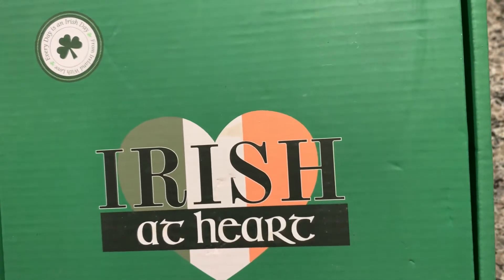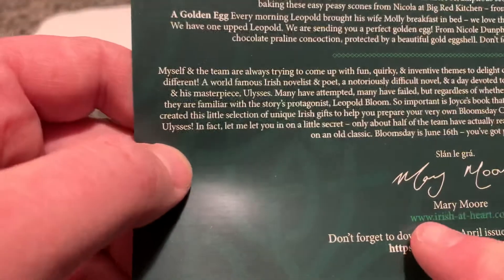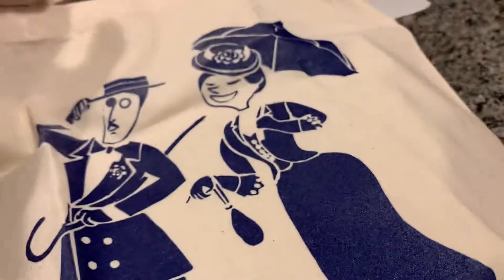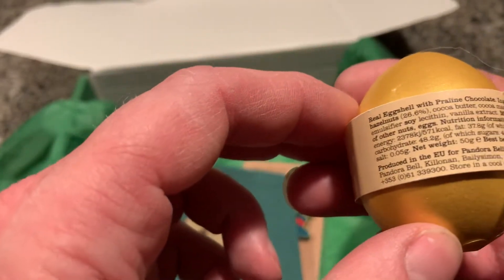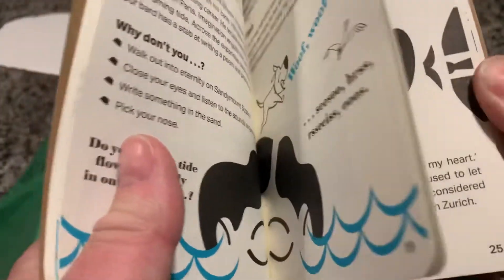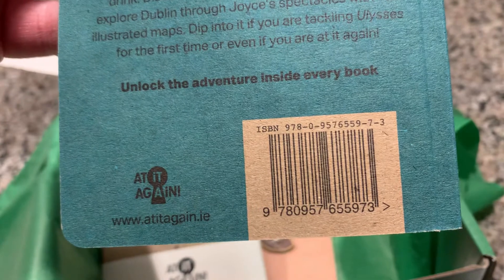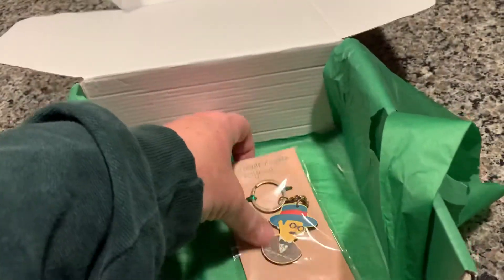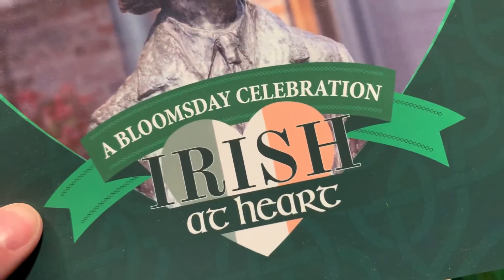May 2021 Irish at Heart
Unboxing of May 2021 Irish at Heart subscription box